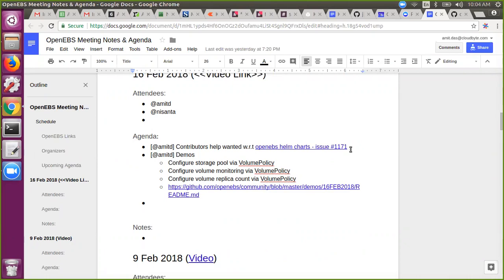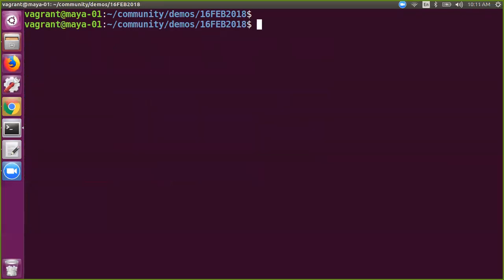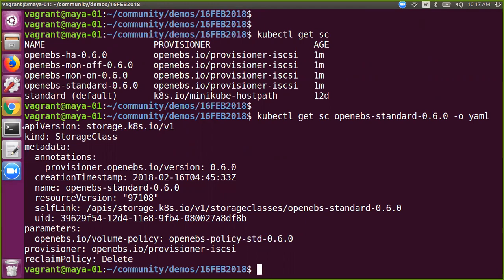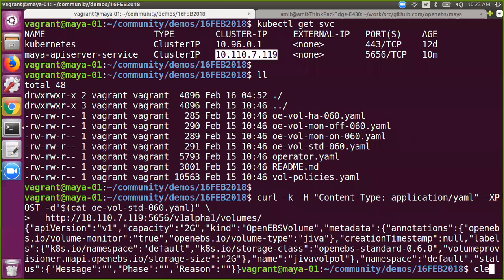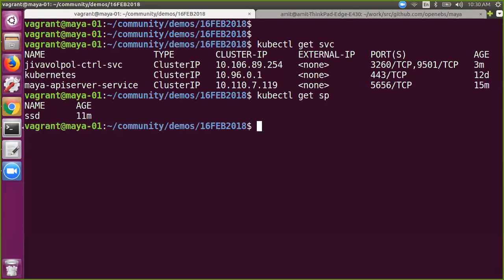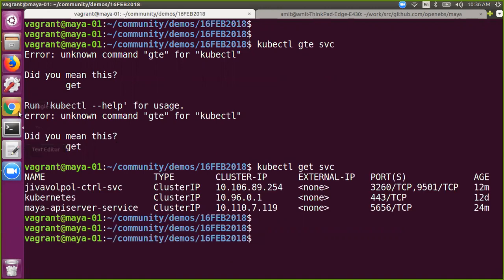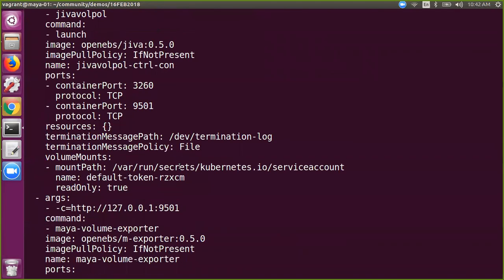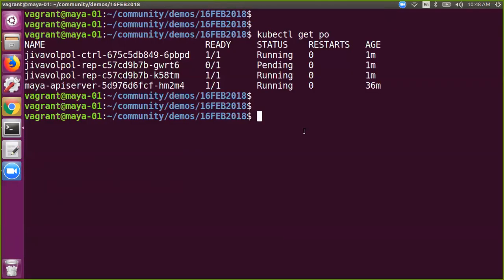OpenEBS Weekly Contributors Meet - February 16th